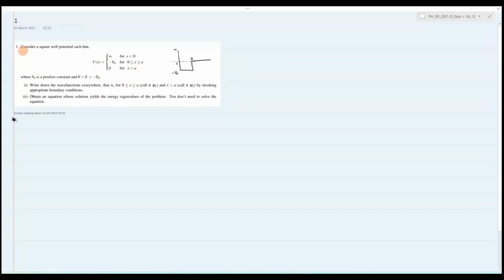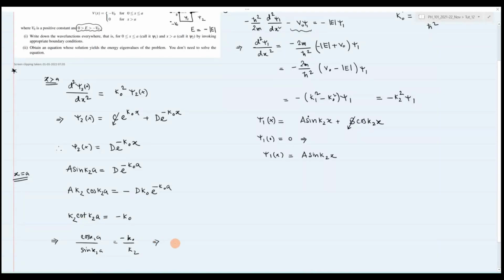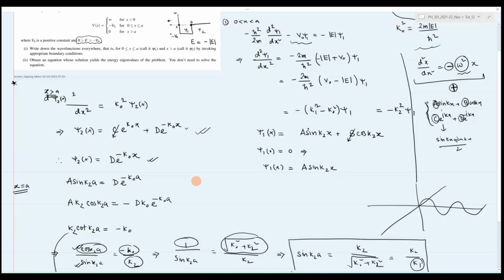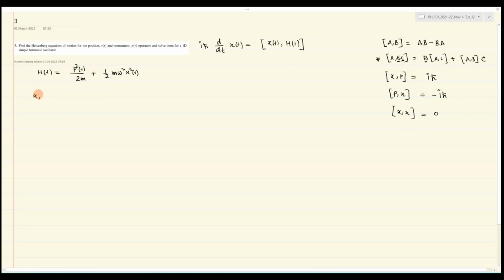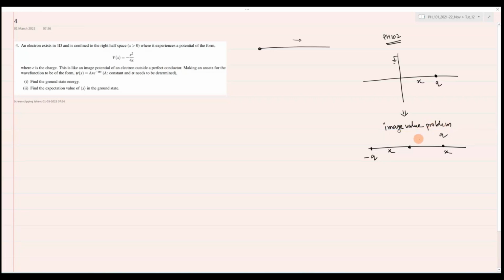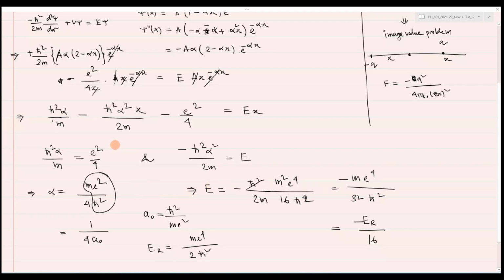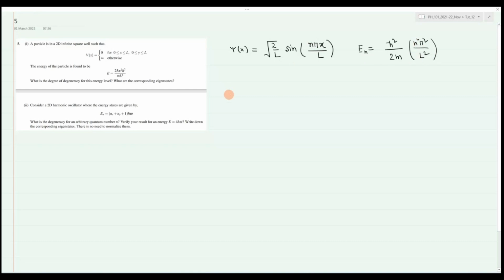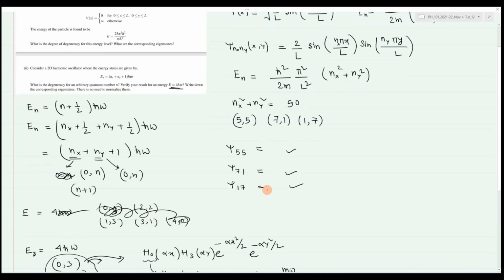PH101: Tutorial 12; Problems in Quantum Mechanics